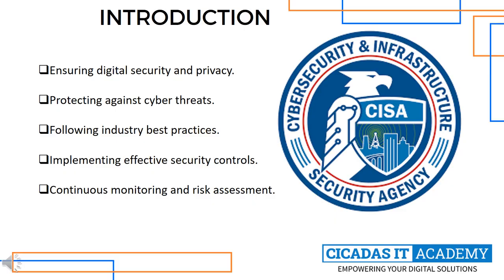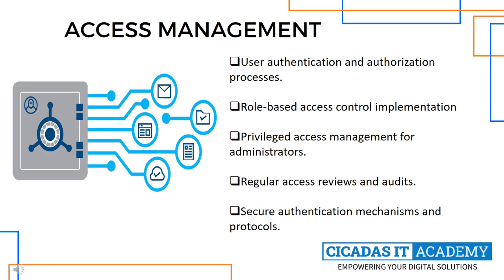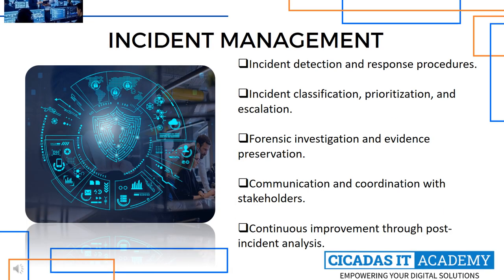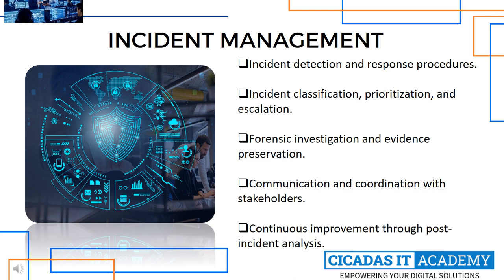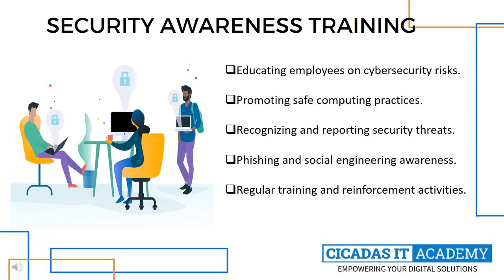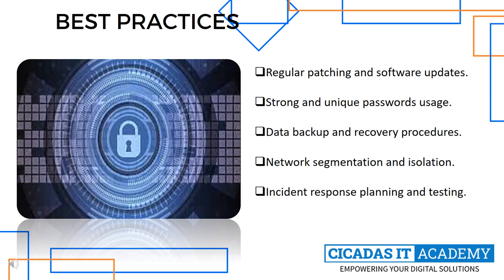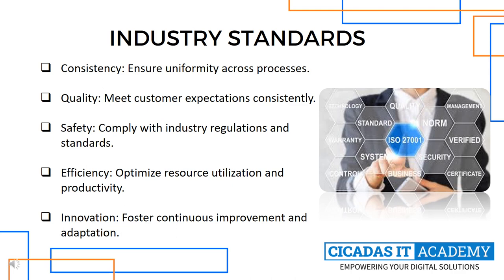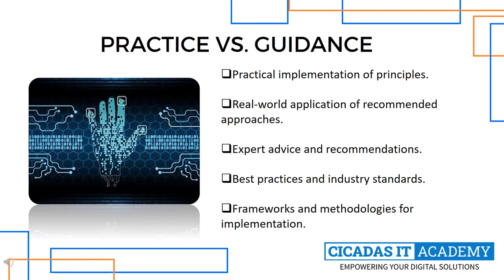Cybersecurity Governance Course - Lecture 4 - Practice & Guidance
@ Join us at Cicadas IT Academy:

 In this lecture, we shift our focus to practical aspects of cybersecurity. We explore various cybersecurity practices, such as vulnerability assessment, penetration testing, incident response, and security awareness training. Additionally, we provide guidance on implementing these practices effectively, aligning them with organizational goals, and leveraging industry tools and frameworks to enhance cybersecurity resilience.

By the end of this lecture, viewers will have a solid understanding of practical measures to protect their organizations against cyber threats.